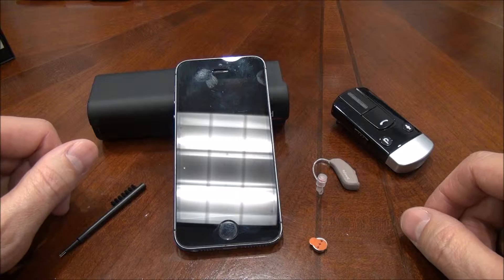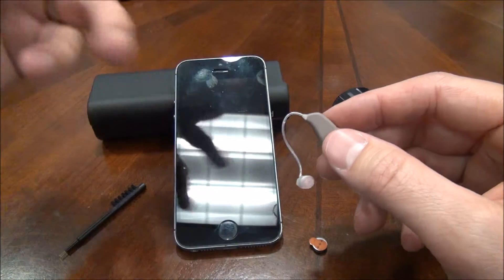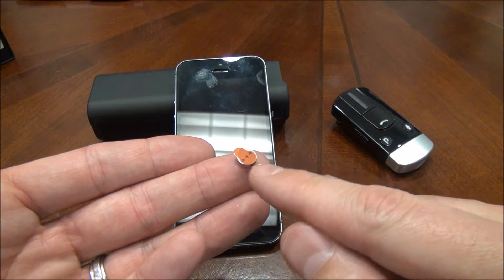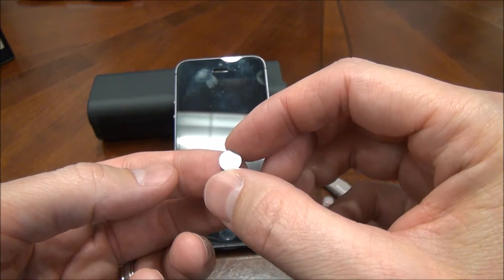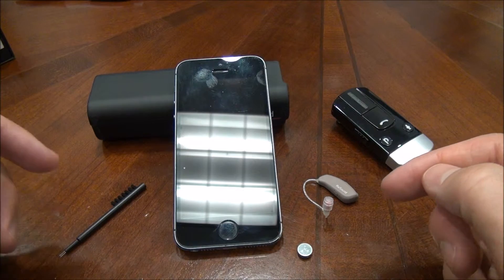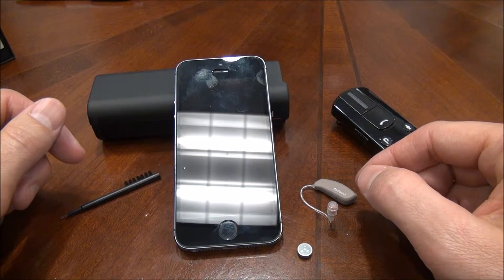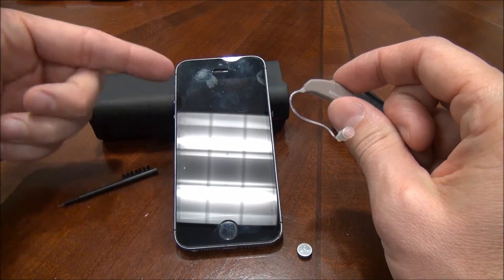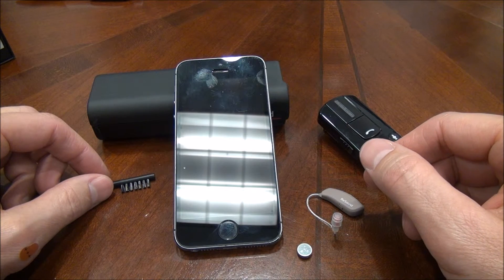The Battery Life on Your Hearing Device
In this video, Dr. Richard Luekenga from Hearing & Balance Doctors explains your hearing devices battery life.

Have a question or concern regarding your hearing devices? Our team of experts is here to help.